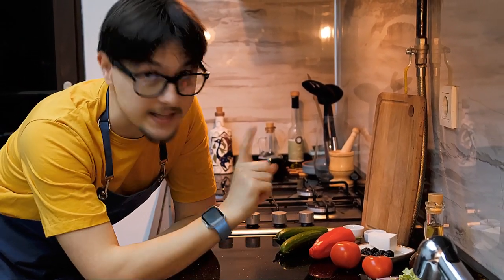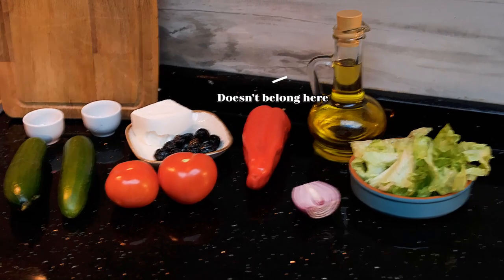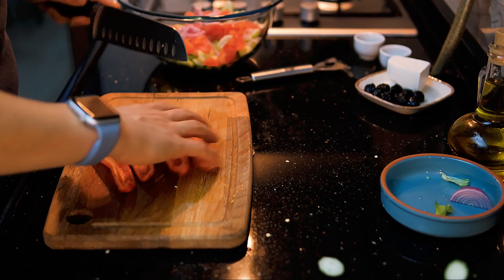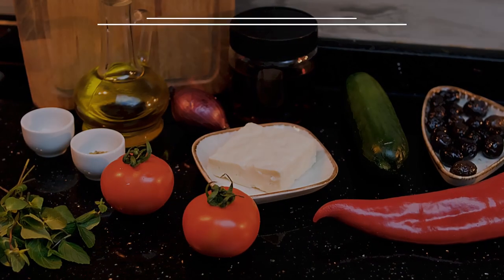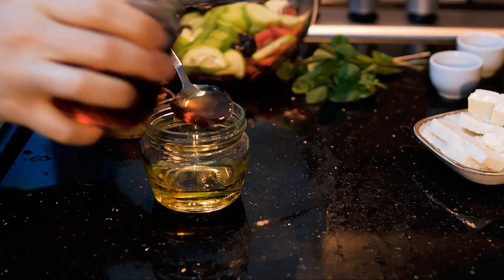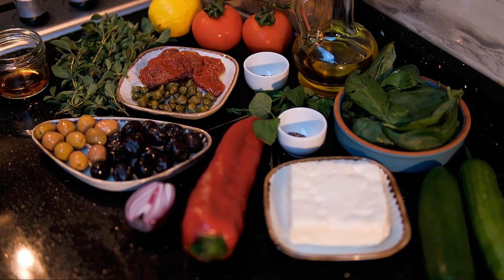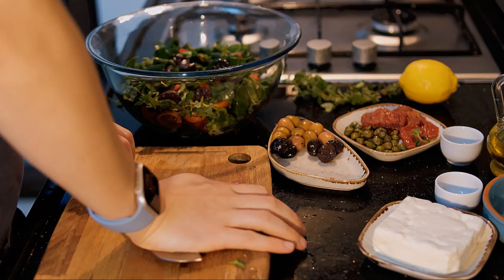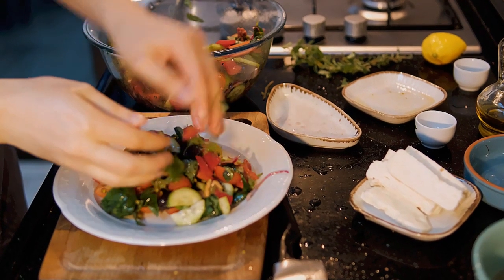Greek Salad: Turning Ordinary into Extraordinary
Greek Salad is more exciting and complex than it seems. You can make a masterpiece instead of a simple dish with only a few ingredients.

Here are the measurements for each level of Greek Salad.

Level one (Fast Food Chain):
2 tomatoes
2 cucumbers
1 red pepper
1/2 shallot onion
150 g (5.3 oz) soft feta
60 g (2,1 oz) black olives
30 g (1 oz) lettuce
3 tbsp olive oil
1 1/2 tsp dried oregano
1 tsp black pepper

Level two (Weekday Dinner):
2 tomatoes
2 cucumbers
1 red pepper
1/2 shallot onion
150 g (5.3 oz) mature feta
60 g (2,1 oz) black olives
1 handful of mint or mint and dill
3 tbsp olive oil
1 1/2 tbsp wine vinegar
1 1/2 tsp dried oregano
1 tsp black pepper

Level three (Flavour Bomb):
180 g cherry tomatoes
2 cucumbers
1 red pepper
1 shallot onion
1/2 lemon (c.a. 1 1/2 tbsp lemon juice)
1 handful of basil leaves
1 handful of fresh oregano
3 springs mint
150 g (5.3 oz) mature feta
30 g (1 oz) black olives
30 g (1 oz) green olives
40 g sun-dried tomatoes
1 1/2 tbsp capers
3 tbsp olive oil
1 1/2 tsp dried oregano
1 tsp black pepper
2 tbsp vinegar
100 ml (1/2 cup) water

Chapters For Easier Navigation:
00:00 – Intro
00:40 – Level 1: The Wrong Way
02:17 – Level 2: Weekday Dinner
03:40 – Level 3: Flavour Bomb
05:35 – Outro